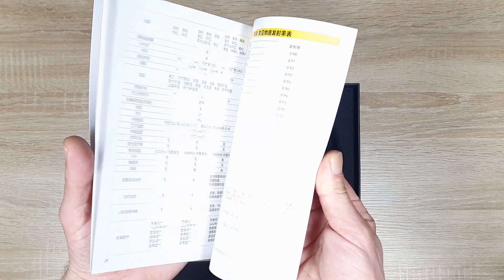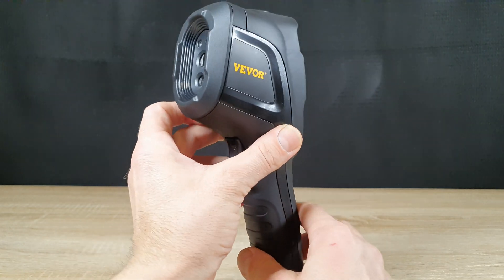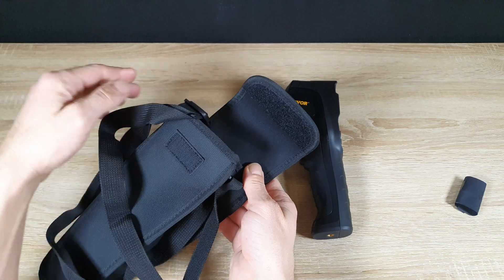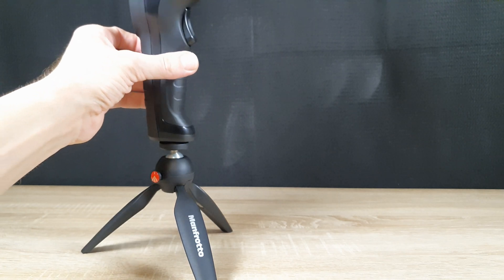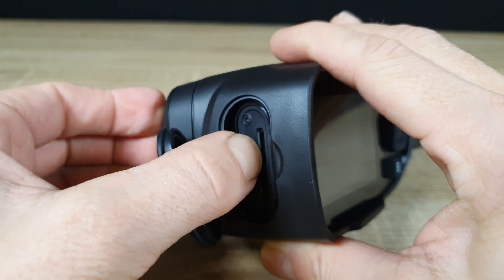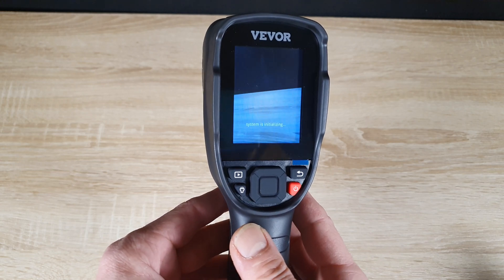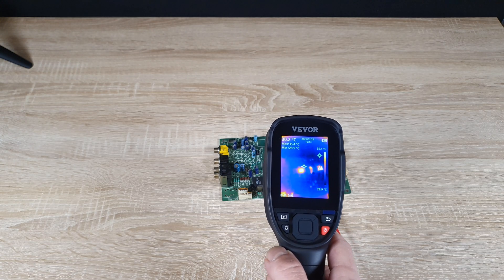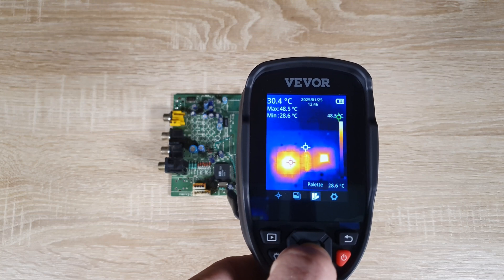Vevor Thermal Camera – Unboxing, Setup & Testing in Real World Applications!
Welcome back to the channel! In this video, I'm unboxing and testing the Vevor Thermal Camera, a powerful tool for detecting heat variations in various applications. I'll take a detailed look at what comes in the box, explore the camera's features, and put it to the test by inspecting heating systems and electronic components. My opinion is that this tool is necessary in a workshop, to check faulty electronic components if you do electronic or repair, for me this will be the main use of this camera.

I hope you understand that videos like this help keep the channel running, and I'll be back with my usual electronics content in the next video!

Chapters:
00:00 – Introduction
00:20 – Unboxing the Thermal Camera
01:00 – Close-Up Look at Features
01:35 – Camera Bag
02:30 – Setting Up with a Tripod
03:15 – USB Port & Micro SD Card
04:30 – Testing on Heating Systems
05:00 – Testing on PCB Boards
05:30 – Final Thoughts